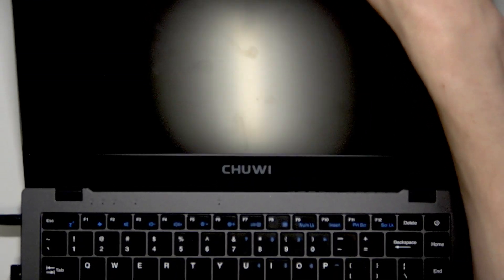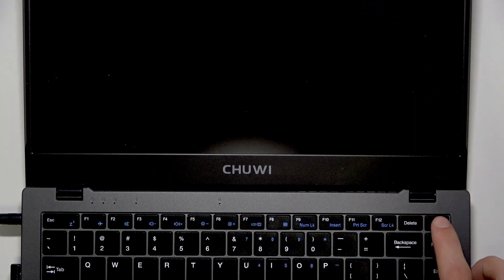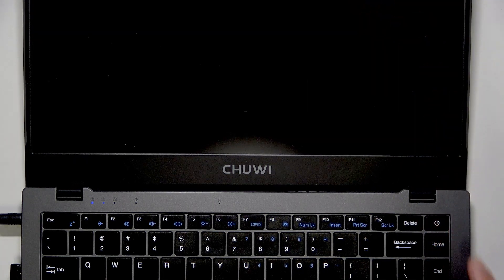CHUWI GemiBook X Pro Not Turning On – How to Fix Power Issues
If your CHUWI GemiBook X Pro laptop is not turning on, this video will help you troubleshoot and solve common power problems. We explain step-by-step what to do if your GemiBook X Pro won't start, including checking the battery, using the correct charger, and what to do if your laptop was exposed to extreme temperatures. Learn how to identify charging issues, understand the indicator lights, and when to contact CHUWI support or visit a repair center. This guide is perfect for anyone experiencing power issues with their CHUWI GemiBook X Pro and looking for easy solutions to get their device working again.

How to fix CHUWI GemiBook X Pro not turning on?
How to charge CHUWI GemiBook X Pro if it won't start?
What to do if CHUWI GemiBook X Pro power button is not working?

0:00 Introduction and common reasons for not turning on
0:18 Checking and connecting the charger
0:40 Understanding charging indicator lights
1:00 Using the correct AC adapter
1:20 What to do after exposure to extreme temperatures
2:01 When to contact CHUWI support or visit a repair center